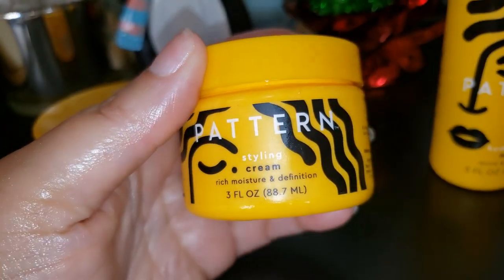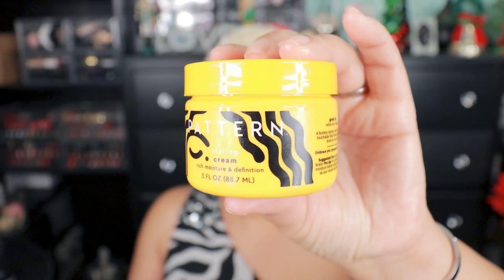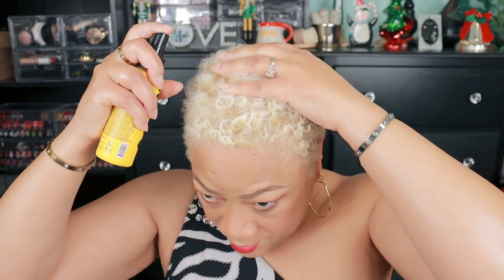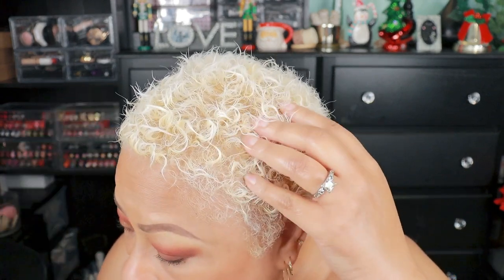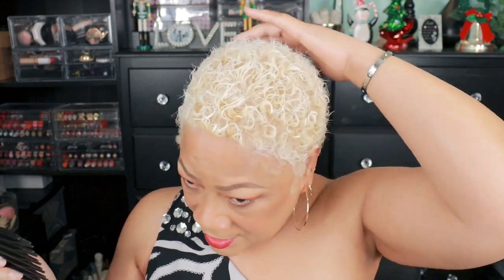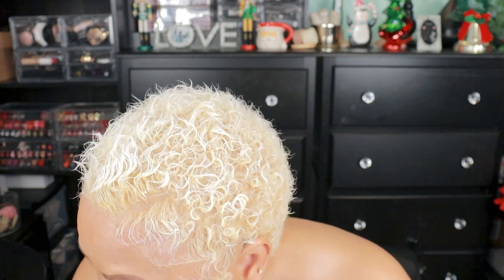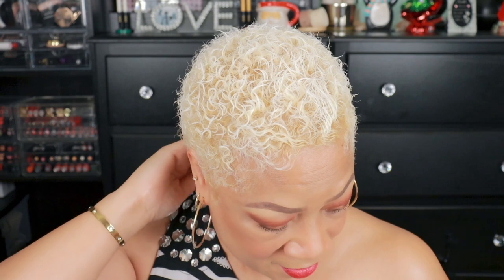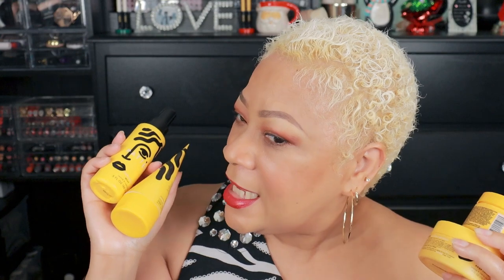Pattern Beauty Hair Products Demo and Review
* AVON Elastine Avocado & Quinoa Anti-Frizz Shampoo
* AVON Elastine Avocado & Quinoa Anti-Frizz Conditioner
* Travel Size Hydrating Mist by PATTERN
* Travel Size Styling Cream by PATTERN
* Edge Control by PATTERN
* Travel Size Curl Gel by PATTERN
* Betty Boop Red Lipstick MAC

Hi, I am Sweet Angel.  I am a Saxophonist and Singer, but I am also well over 50 and I am a Beauty Blogger.  I am not a cosmetologist,  dermatologist, esthetician, makeup artist, nail tech or a pro by any means in these areas; I just love pretty nails and nail designs and getting gorgeous and fabulous fashions.  The fun part is, I do it all at home.  Fun, step by step, easy nail and makeup tutorials, and also some amazing hair and skin product reviews.  Enjoy the videos! And,  "Keep your hair, your face, your hands and your feet looking gorgeous."

Sugar Fingers
c/o Sweet Angel
POB 161727

Age: 57 years old
Location: Memphis, Tennessee
Ethnicity: Black
Height: 5'4"
Measurements: Bust ''     Waist ''     Hips ''
Shoe Size: 7-7.5
Camera: Canon G7X Mark II | Canon EOS 90D DSLR | Samsung Note 9
Editing Software: Wondershare Filmora X